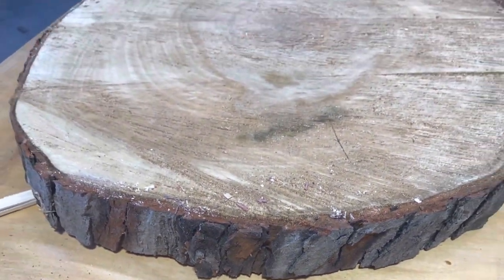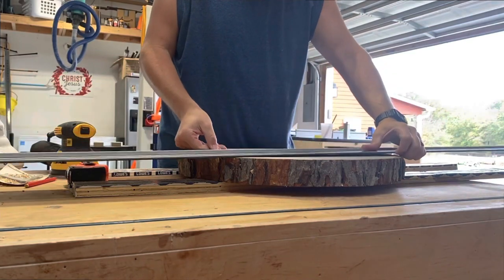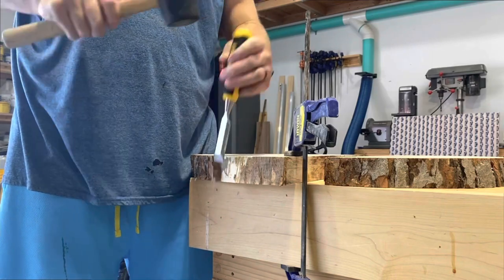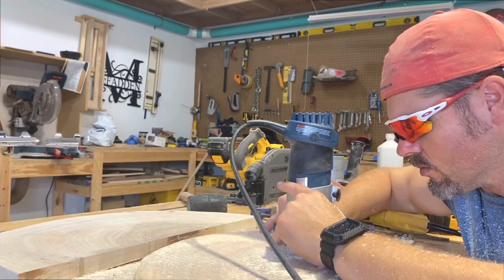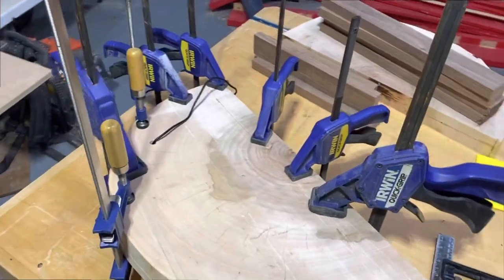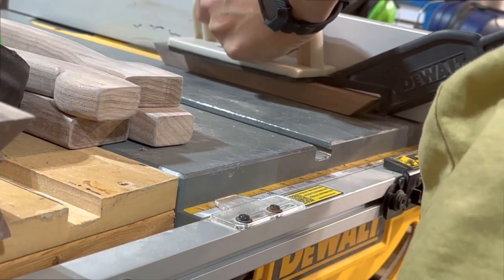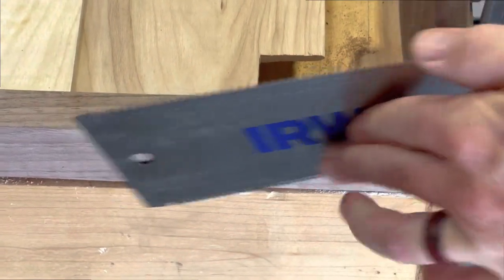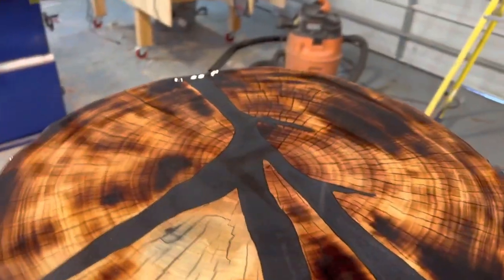Crafting Elegance: DIY Wireless Side Table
In this video, watch as one man takes an ordinary tree round and turns it into a stunning side table with a hidden wireless charger. Using a torch to add depth and richness, he then carves out a river of black epoxy to add character and elegance. The legs, made from walnut and accented with maple pins, are also handcrafted for strength and beauty. This DIY project is sure to inspire you to get creative with your own furniture!